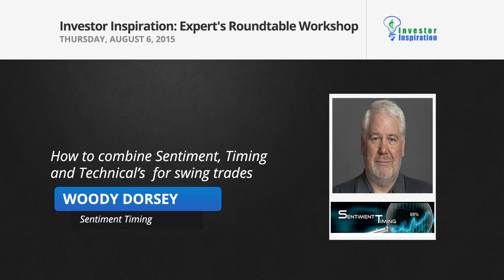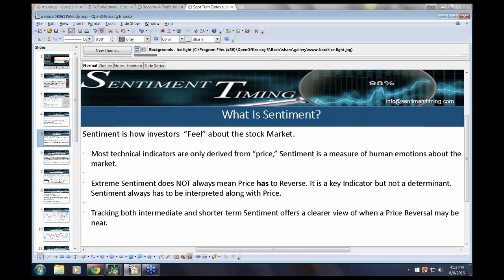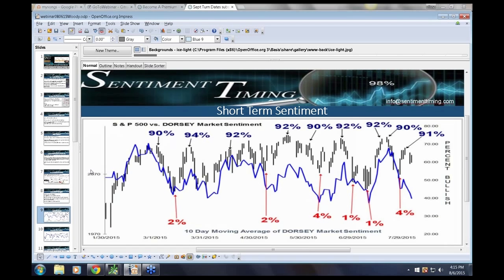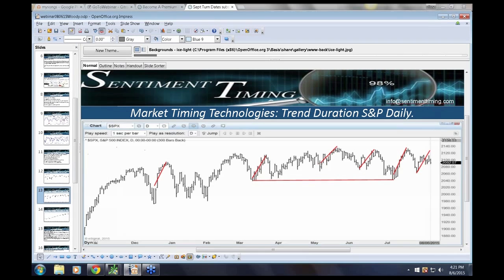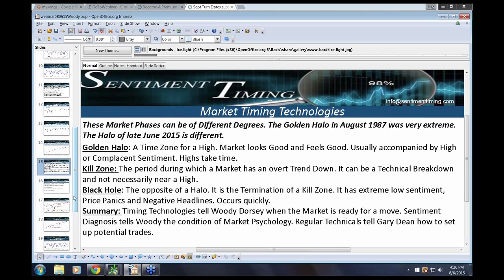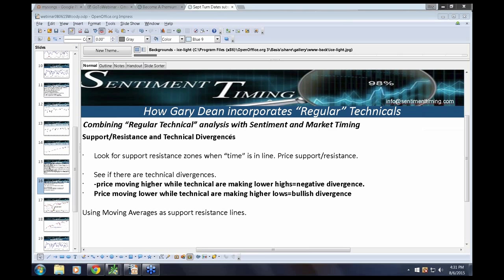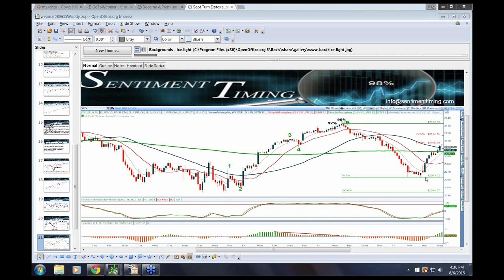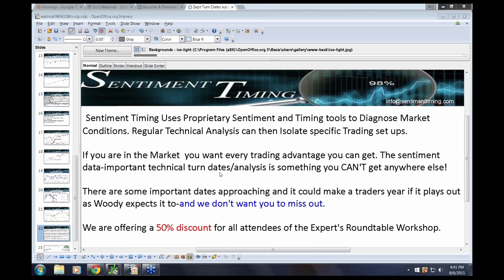How to combine Sentiment, Timing and Technical’s for swing trades | Woody Dorsey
Sentiment Extremes will always be seen at important highs/lows
How to interpreted investor sentiment
Using technical timing indicators to predict market turns in the future